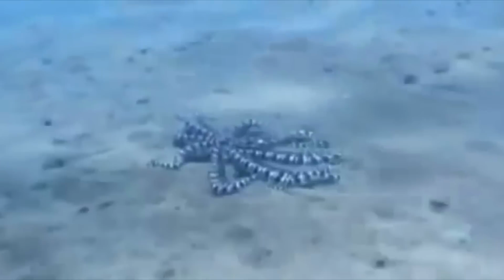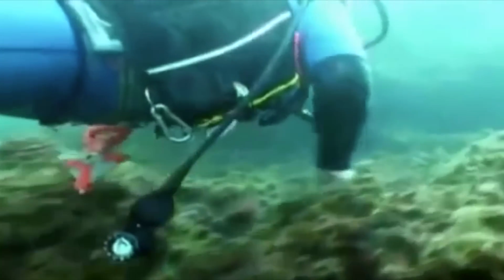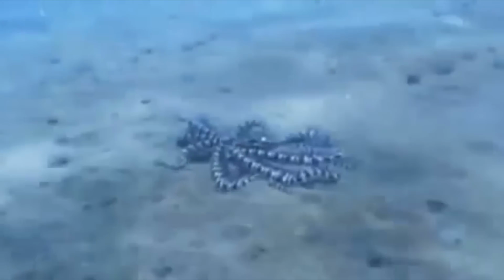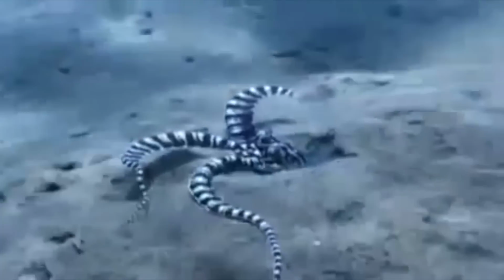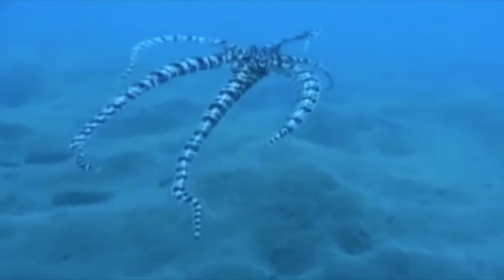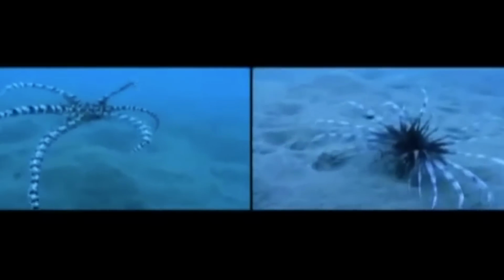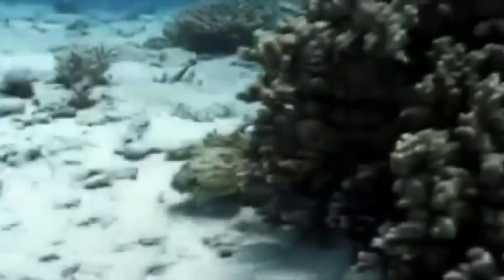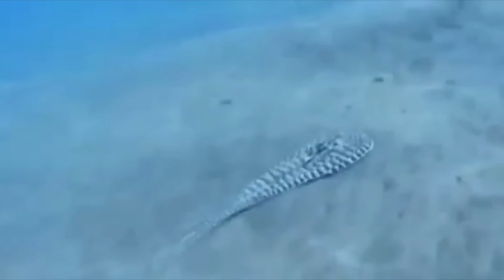MAN AND BEAST - Part 31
ALL CREDITS ARE LISTED BELOW...WITH LINKS
Track: “Air Baby” by Dhruva Aliman - Amazon Music
Video Clips from the following, IN ORDER--